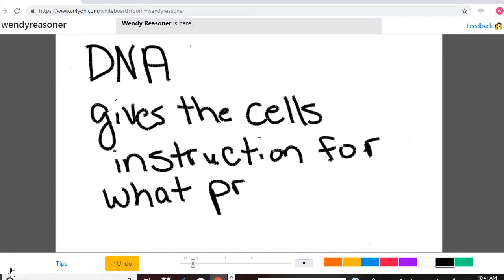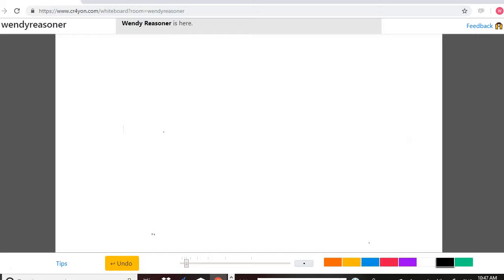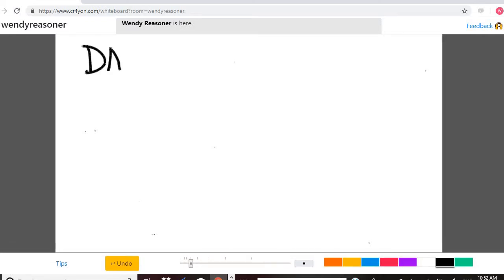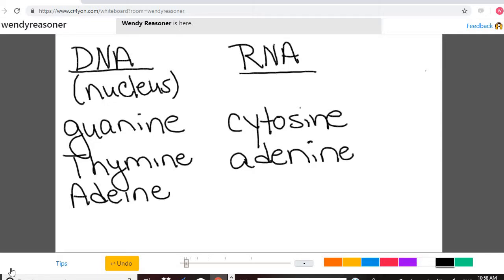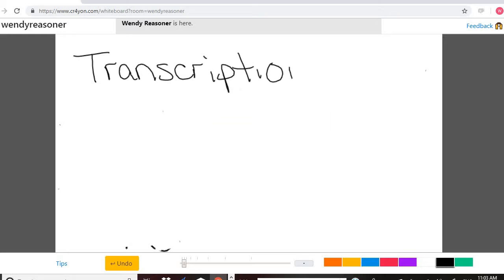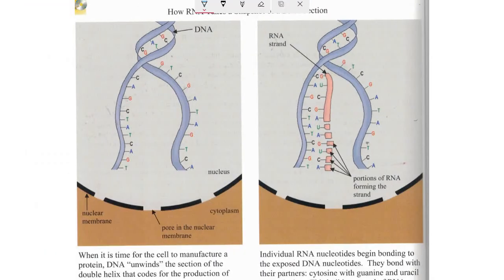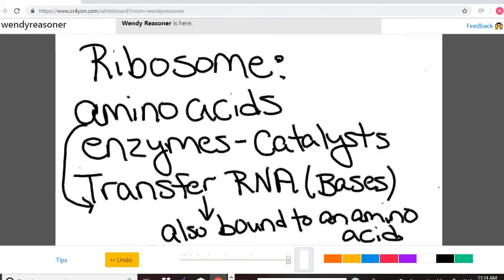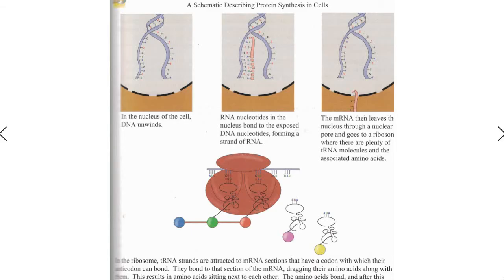Biology Module 7 Part 1